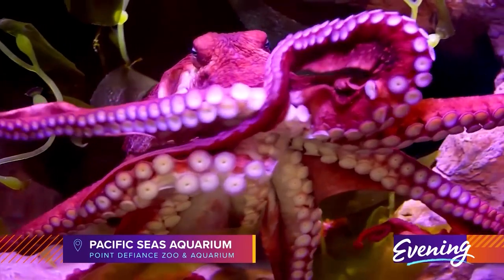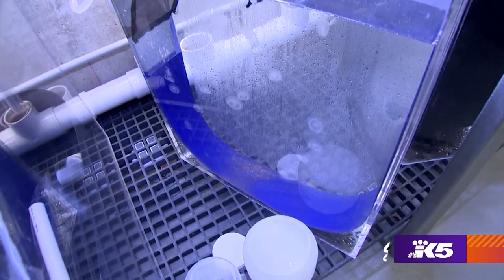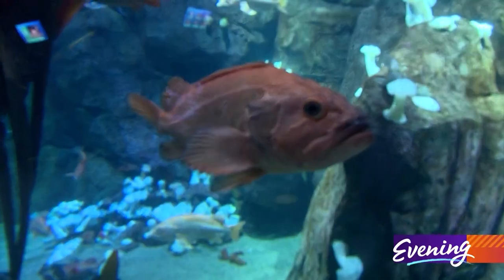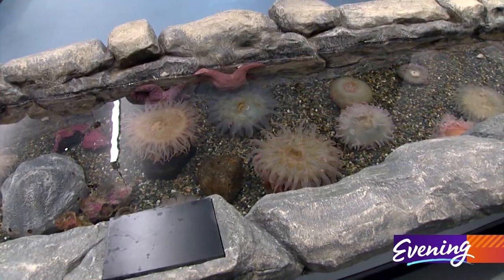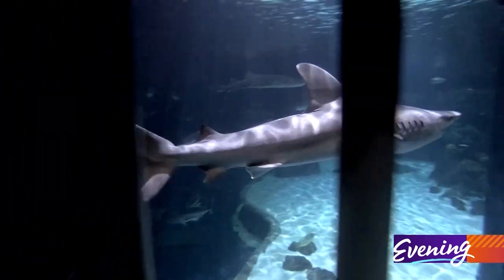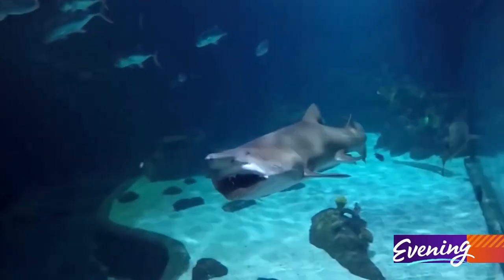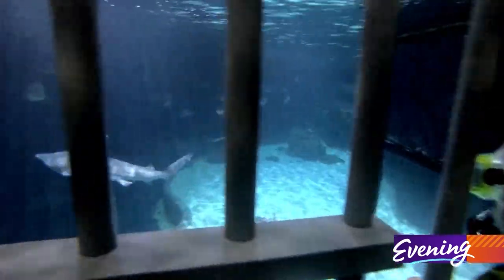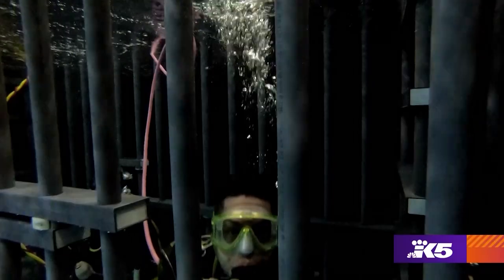A shark experience like no other at Tacoma's South Pacific Aquarium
Would you get up close and personal with the king of the ocean?

The 60-minute adventure at Point Defiance Zoo's South Pacific Aquarium allows up to four guests from the same household to experience the thrill of getting up close to more than a dozen massive sharks while learning their biology and how we can protect them in the wild. Our dive experts will teach guests the basics of breathing air while underwater, then guide you into a sturdy cage in our 225,000-gallon warm water shark exhibit.

“The real reason why we are doing these dives, is generally when people think about sharks there is a lot of fear about there, but sharks are really amazing,” said Heidi Wilken from the South Pacific Aquarium.

The South Pacific Aquarium is home to large crevalle jacks that swim amongst nurse sharks, sandbar sharks, a blacktip reef shark, a sand tiger shark, and a zebra shark.

The Eye-to-Eye Shark Dive has new safety measures to keep you and the staff safe, and align with state and national dive program guidelines.

If diving's not your thing, fear not! You can try the Pacific Seas Aquarium Behind-The-Scenes experience where you can touch a moon jelly fish, feed an anemone and more! It's a fascinating tour through the backstage areas that only aquarists get to see.

“It’s just so cool to show people things that they may know they are out there in the world but they haven’t spent time looking at and really seeing up close,” said Amy Hale, Point Defiance Zoo & Aquarium.

You'll also enter the shimmery world above Baja Bay, spotting green sea turtles, hammerhead sharks, and eagle rays, and discovering how they are fed and cared for. It finishes with a private session hand-feeding sea stars and anemones in the Tidal Touch Zone. Don’t forget to get your finger hugged.

A truly extreme experience in the heart of Tacoma.

Point Defiance Zoo & Aquarium: 5400 North Pearl Street, Tacoma, WA 98407

Evening on KING 5 celebrates the Northwest. Watch it LIVE weekdays at 7:30 on KING 5 or streaming Find more stories like this on our

JOIN "TEAM EVENING," OUR EXCLUSIVE MOBILE TEXT LIST 🢒 Text EVENING to 33438